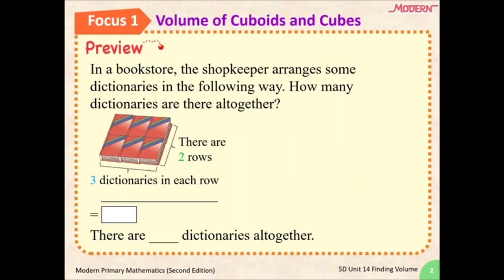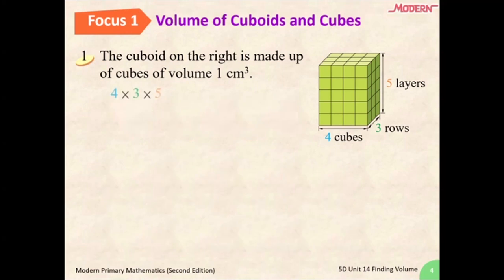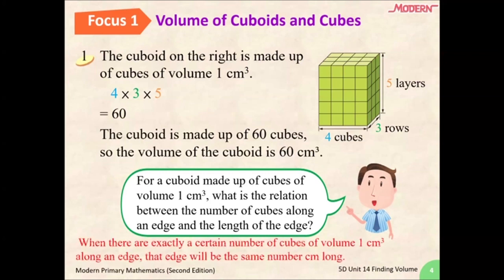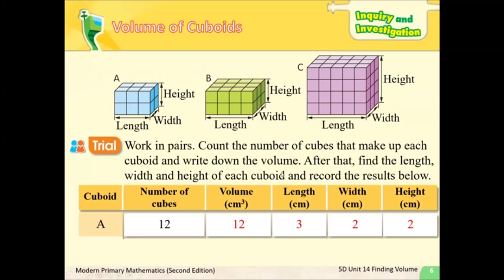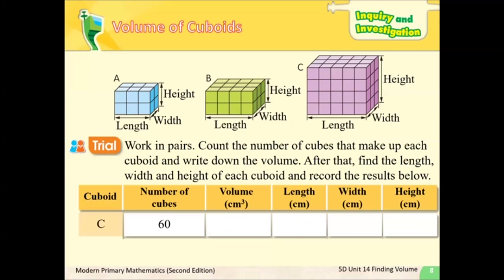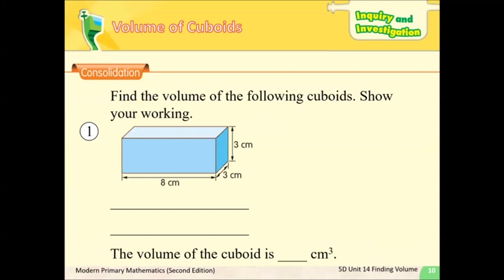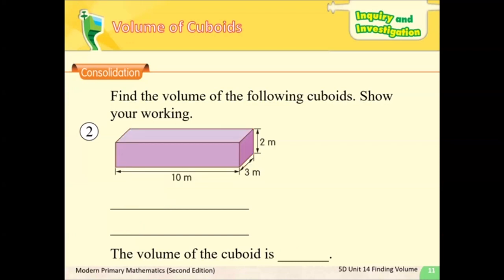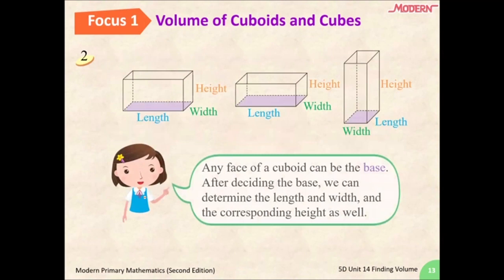2022-23 Maths Campus TV EP06